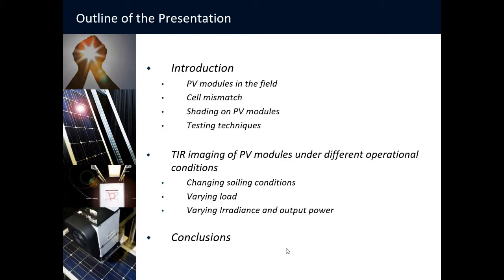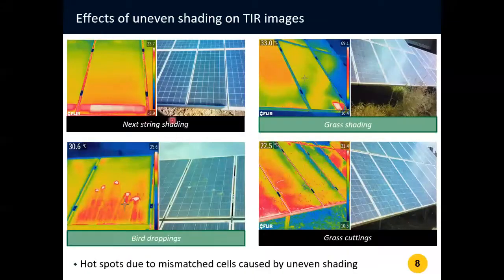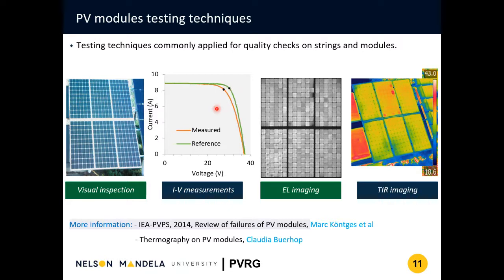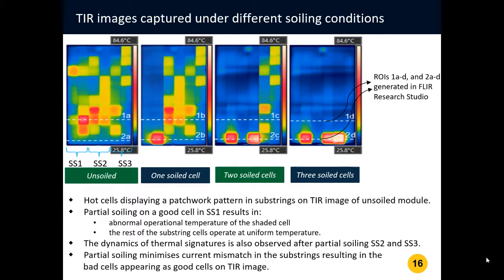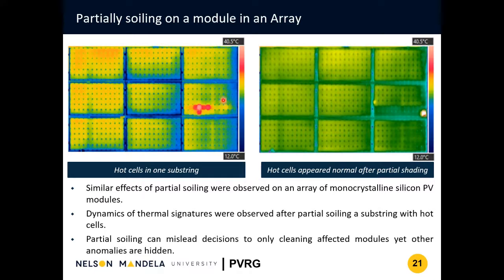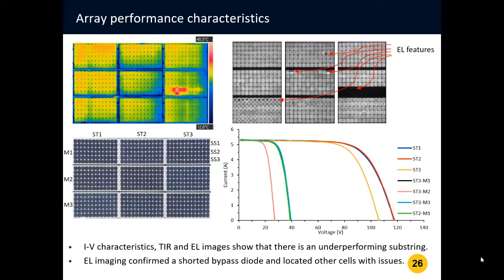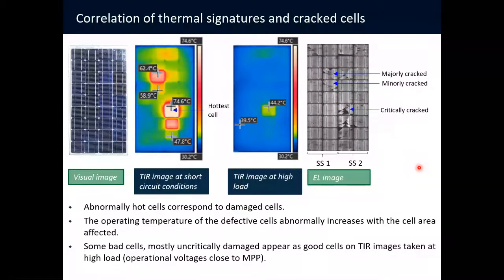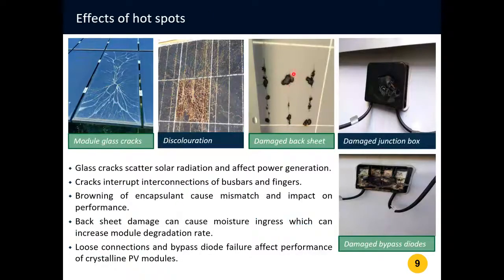Thermal Infrared imaging of crystalline PV modules - Mandela Uni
The Photovoltaics Research Group at Nelson Mandela University presented a webinar on Thermal Infrared imaging of crystalline PV modules under dynamic operational conditions on Friday, 26 March 2021. The presentation was given by Monphias Vumbugwa.